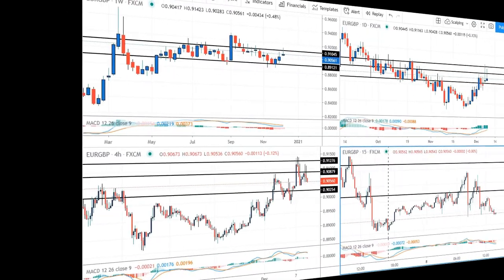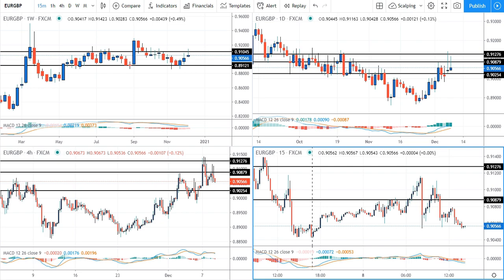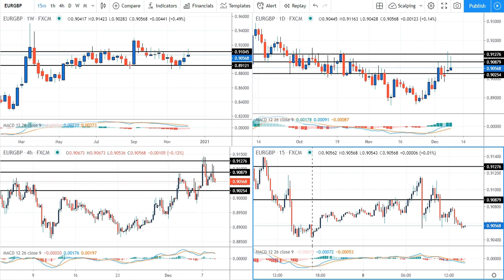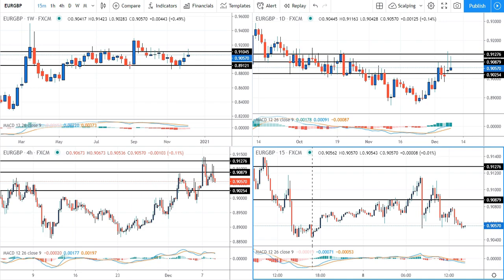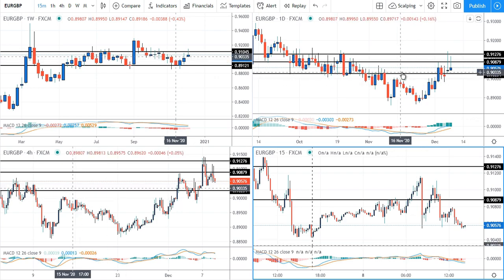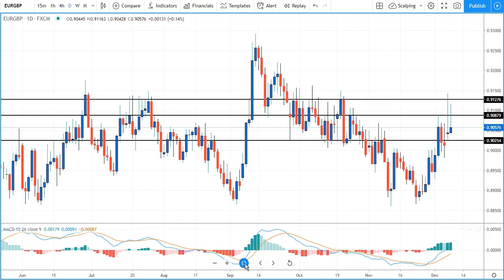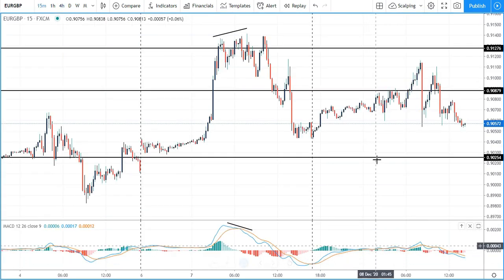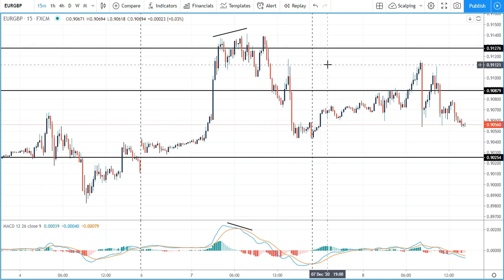How To Find The Best Levels For Forex Scalping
This video will walk you through the process of finding the best levels for Forex scalping (small pip risk trades with large RR potential).

Forex scalping is no different than any other style of forex trading in terms of how we set up the trades. We first make sure we’re at higher time frame forex Support or Resistance, and then go to our entry time frame, which the 15 min chart for scalping, and we look for one of our patterns that gives us an edge.

The Forex pattern is important because it allows us to structure a trade properly, rather than just simply buying or selling at support/resistance levels.

I hope you find this video helpful! Please let me know if you have any questions and I’d be happy to get back to you.

Forex Coach’s Corner - Coach's Corner (forexmentor.com)